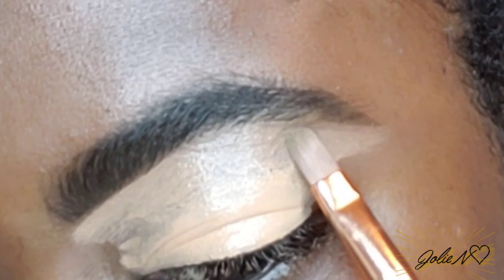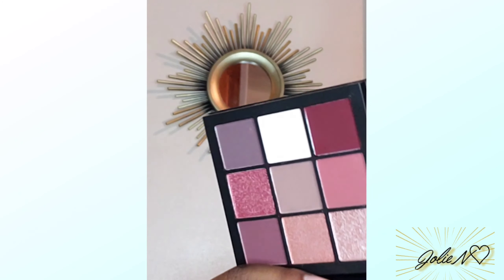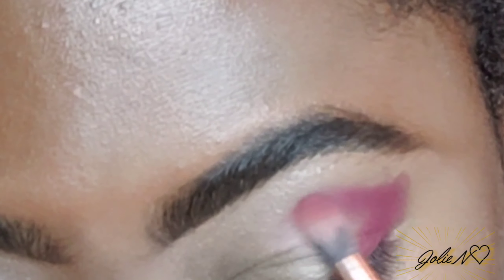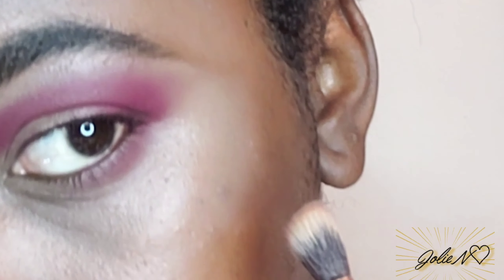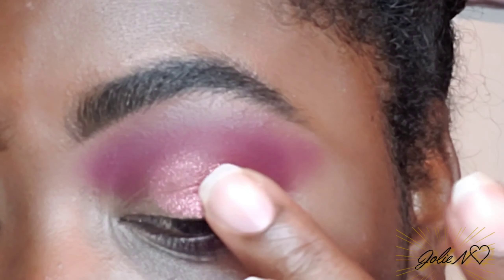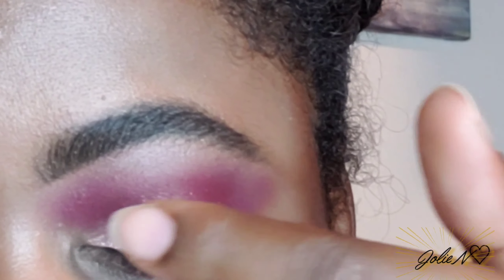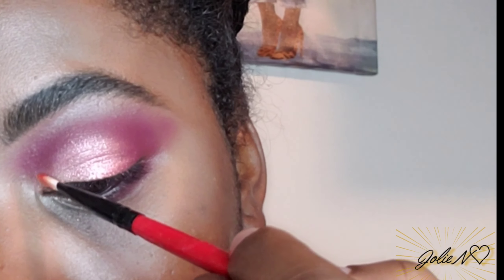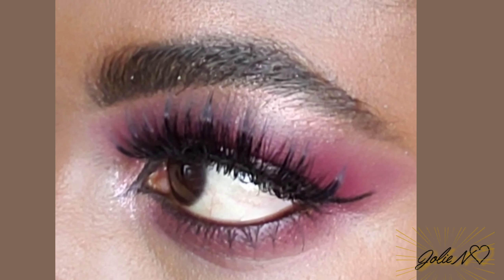Simple and easy eyeshadow look | Holiday makeup| JolieN♡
Hey Luvs 👋

Simple and easy holiday eye makeup look...

"LOVE is what YOU make it "